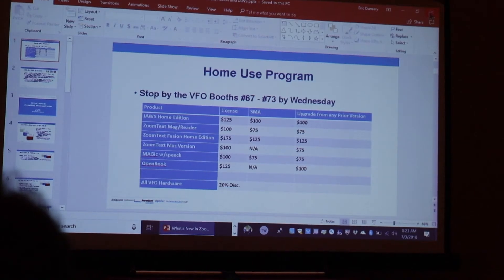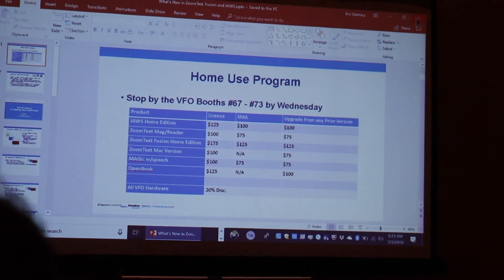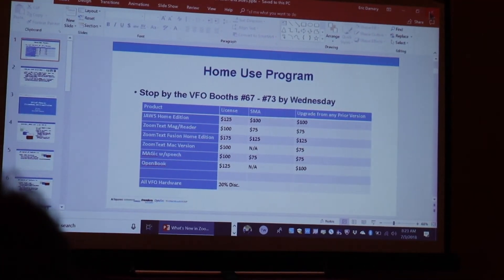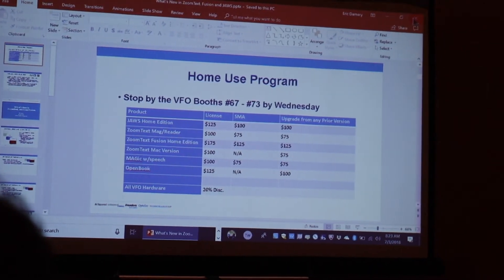Jaws 2019 confirmed features NFB convention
In this video we talk about VFO's upcoming Jaws 2019 screen reader release in February of 2019. We go over the confirmed feature that we found out today at their meeting here at the convention. We also speculate what else will come with jaws 2019 since every time jaws 2019 was mentioned braille enhancements where mentioned. The person leading the meeting g was too excited to hold back on telling us about Jaws 2019. We determine everything in this video from that meeting which was very productive.

Please Note jaws 2019 is still in the works and not even close to beta stages yet. betas start in September of 2018. We will review the beta when it gets released.